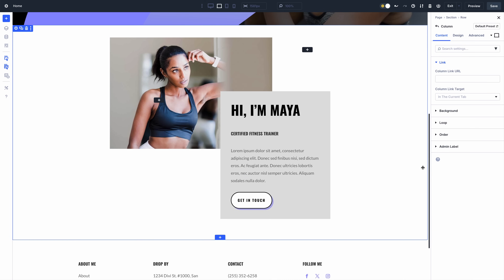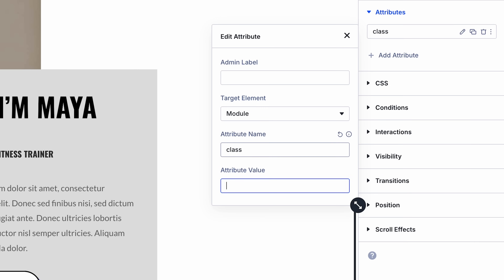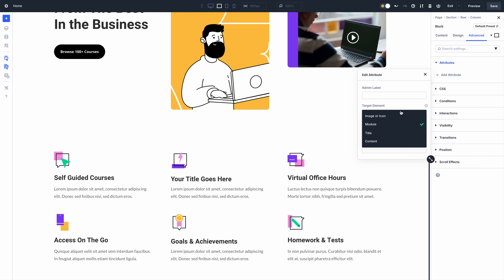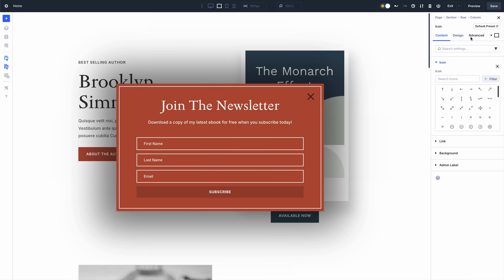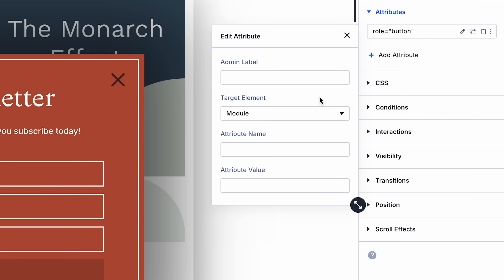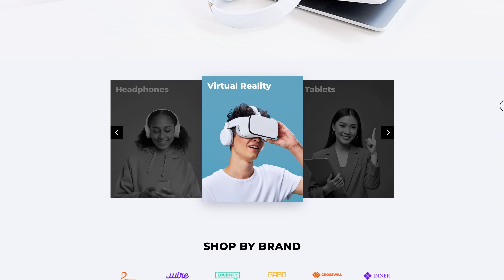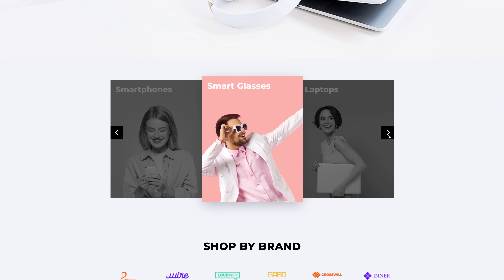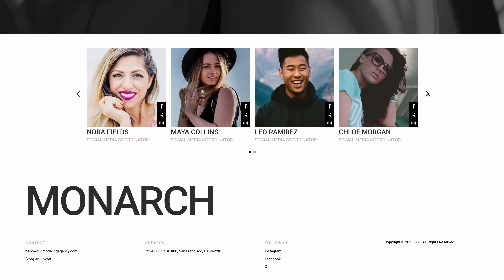Introducing Custom Attributes For Divi 5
Today, we release Custom Attributes for Divi 5, which allows you to add any attribute, such as alt, title, rel, and aria-label, to elements and sub-elements. Divi has had support for specific attributes, such as class and ID, but now you can add any attribute to any element. This is especially important for accessibility, allowing you to, for example, add alt text to images, and roles and labels to non-semantic elements like an icon-based button. Other attributes, such as anchor link targets or data attributes for custom applications, are also helpful. Let me show you how it works.

Timestamps ⏰
0:00 Intro
0:42 Using Custom Attributes
1:38 Try Divi 5
2:19 Group Carousel Modue
2:47 Like & Subscribe